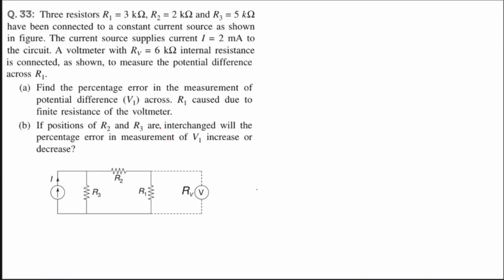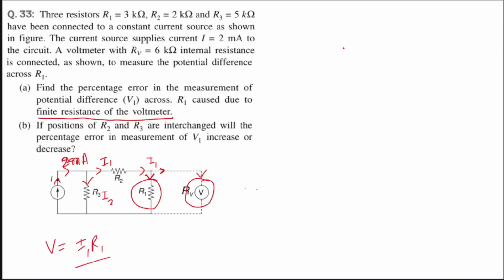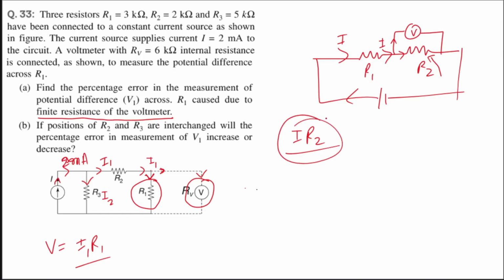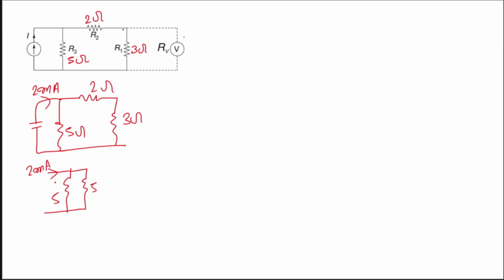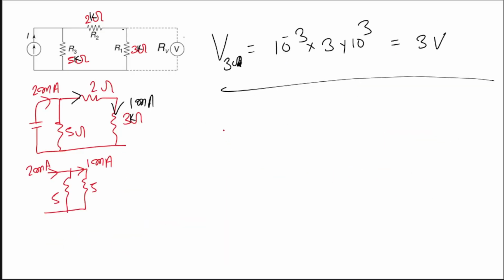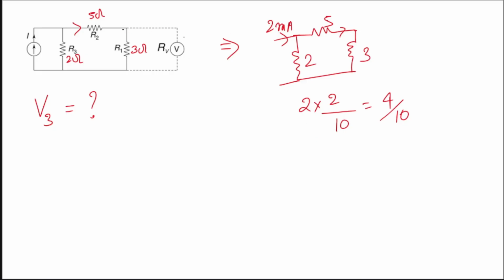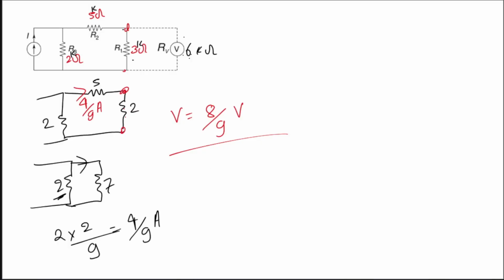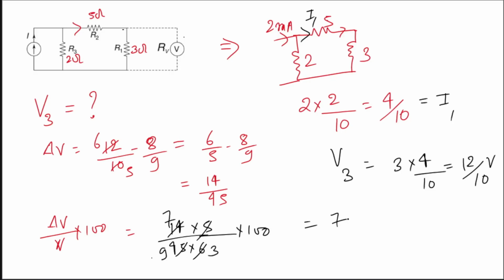Percentage Error in Voltmeter Reading | Current Electricity SBT Q 33 Explained | JEE / NEET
n this video, we solve Question 33 from the Current Electricity chapter of SBT. The problem involves three resistors
R1 = 3 kΩ,
R2 = 2 𝑘Ω
R3 =5 kΩ connected to a constant current source of  I=2mA. A voltmeter of finite resistance
Rv = 6 kΩ is connected across R1  to measure potential difference.

We calculate:
(a) The percentage error in the measurement of voltage across  R1 due to the finite resistance of the voltmeter.
(b) Whether the error increases or decreases when the positions of R2  and
𝑅3 are interchanged.

Along the way, we also discuss why such measurement errors occur, the concept of current division in parallel branches, and a quick shortcut trick to solve such problems in exams. Perfect for JEE, NEET, and board exam preparation.